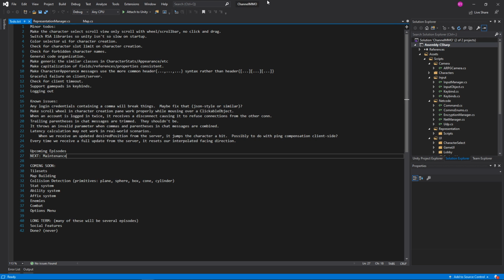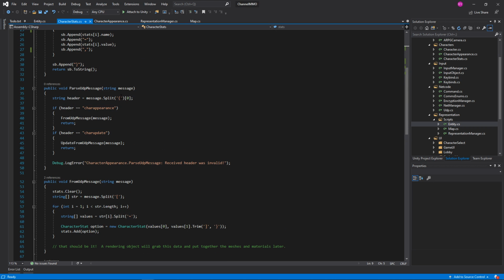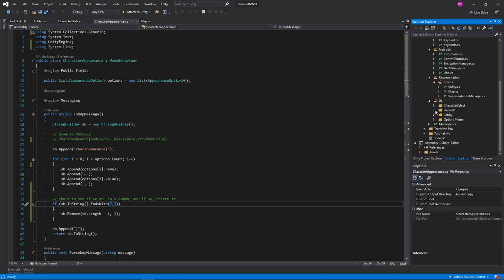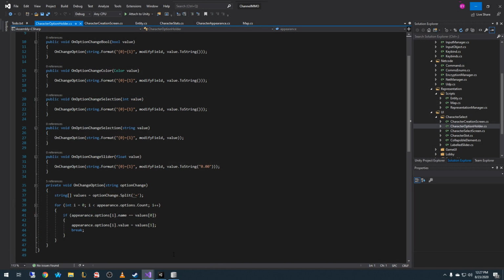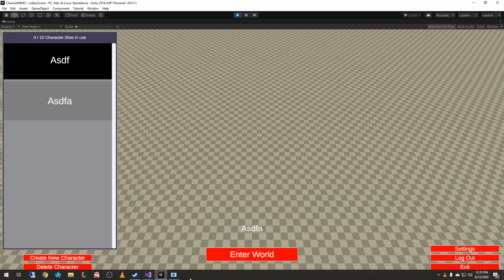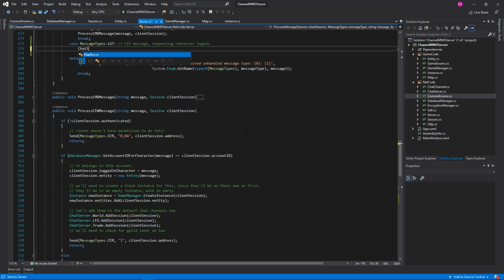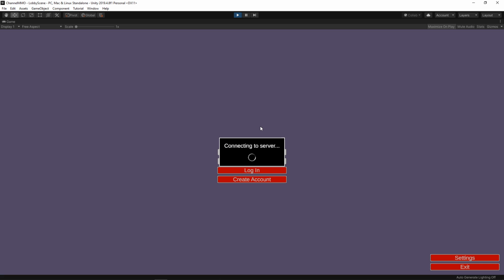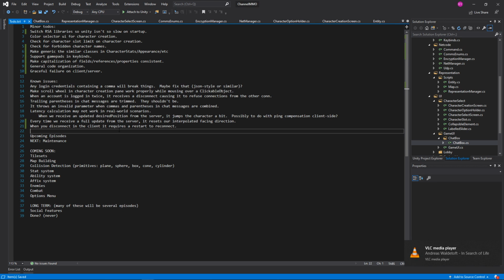Programming | Multiplayer Development | Episode 26 | Maintenance #2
...that was actually some pretty decent progress!